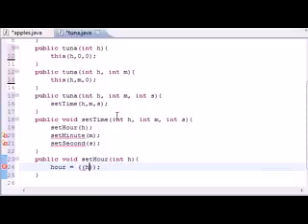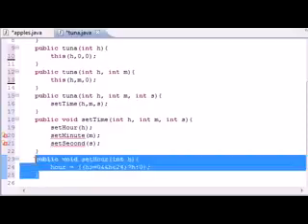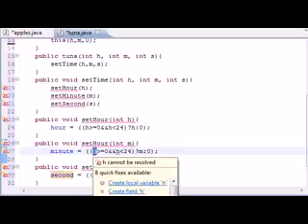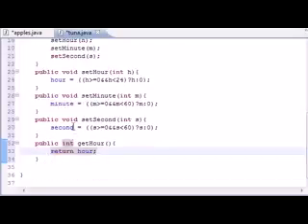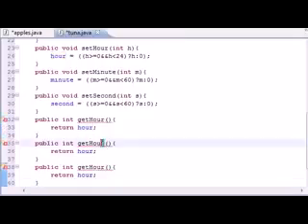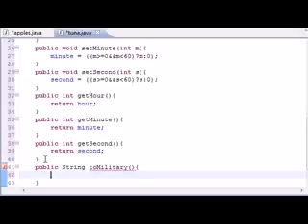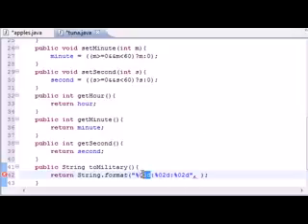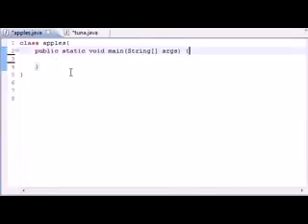Java Programming Tutorial 40